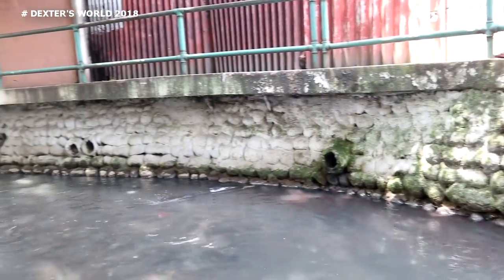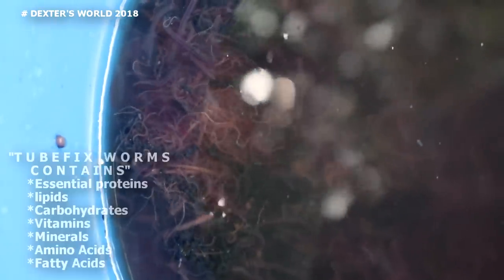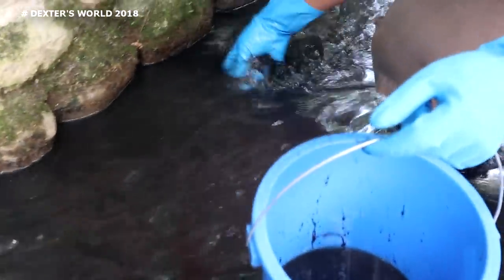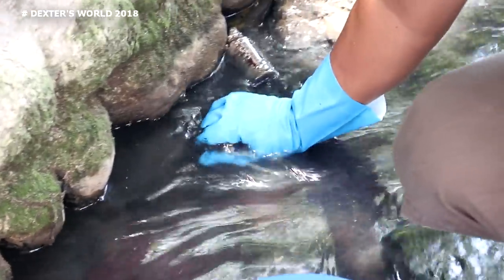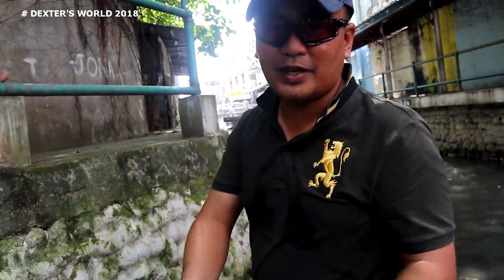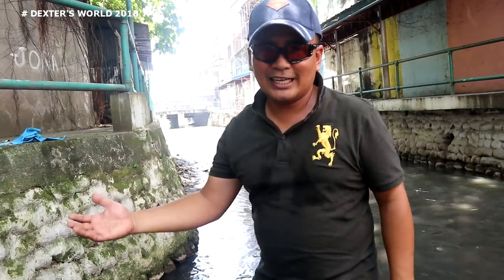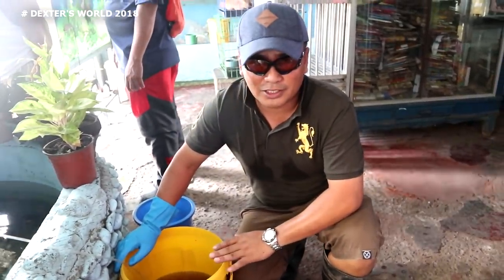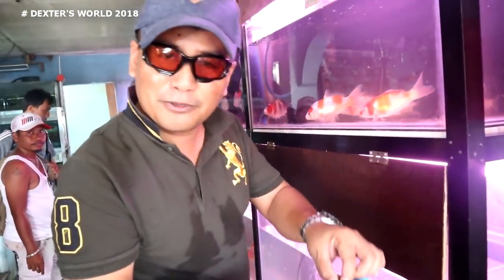ORNAMENTAL FISH FARMING -TRADE SECRET revealed TUBIFEX WORMS!!!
More than providing entertainment, this channel intends to open doors of livelihood opportunities especially to the under privileged and deprived through fish breeding and pet keeping. Enthusiast can be inspired to turn their hobbies into lucrative businesses. By means of tutorials and do it yourself projects, tried and tested fish keeping techniques are revealed and made easy. Thus for the creator to sustain and enhance this worthwhile undertaking, the viewers are encouraged to become his partners and/or sponsors.your financial assistance would be instrumental for this channel to realize its cause.